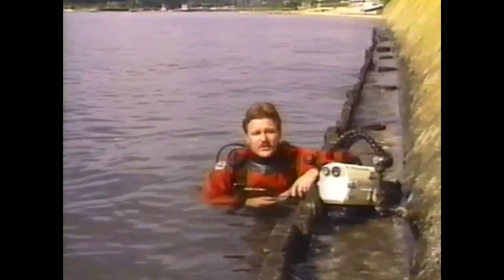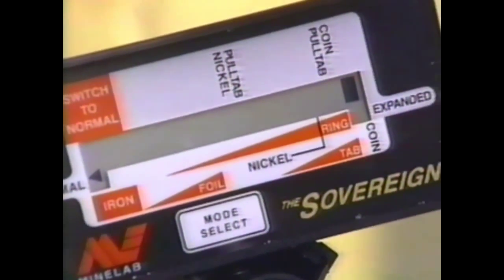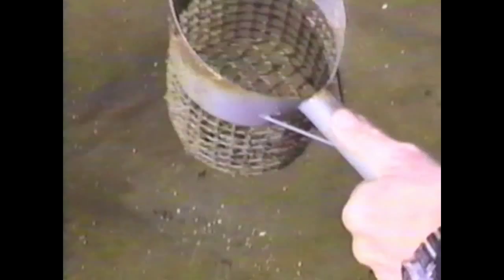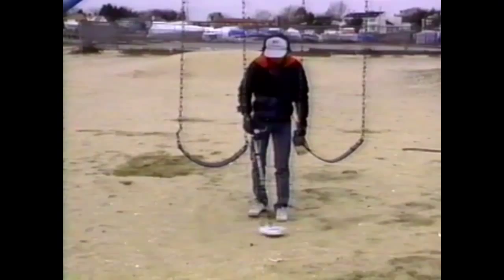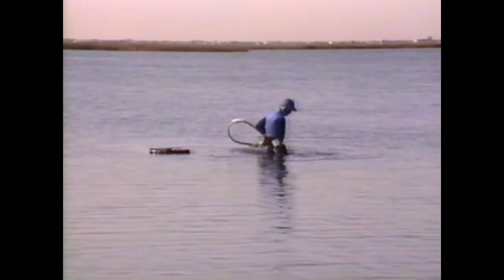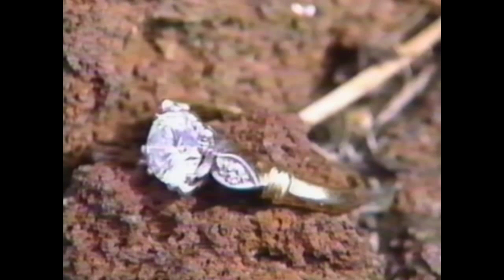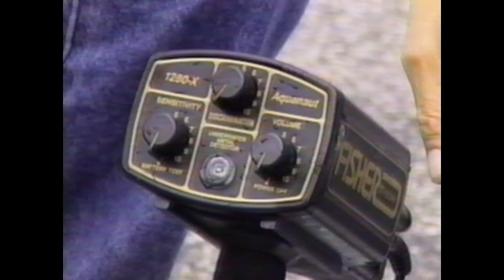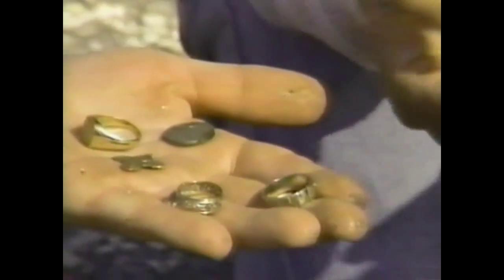Dive Wreck Valley Metal Detecting for Treasure episode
Dive Wreck Valley Metal Detecting for Treasure episode. This cable tv show was filmed back in the 1990s. Its a great look at how to find coins and gold on beach and in the water. For additional information on Treasure Hunting check us out on the web.
Ever go to the beach and watch a guy strolling down the waters edge metal detector in hand. That guy is not just searching for pocket change. He is looking for and most likely finding treasure. For the purpose of this text we will focus on Beach and Water Hunting. Learn why Metal detecting can be enjoyed as a hobby by those of all ages. Its one of the only activities that can quickly pay for itself while providing the hobbyist with outdoor fun, adventure and exercise. This text defines water and beach detecting into five distinct forms of treasure hunting. Please be aware that many of these types of detecting overlap. For example a beach hunter with a water proof detector will often venture into the shallow surf in search of gold rings and a scuba diver could certainly use his same detector on the dry beach. This text teaches the basics as well as tricks of the trade learned form years of detecting. These techniques make it easy and will greatly increase your productivity.